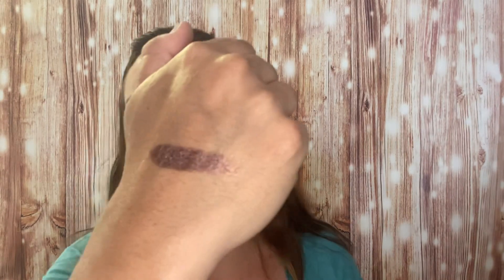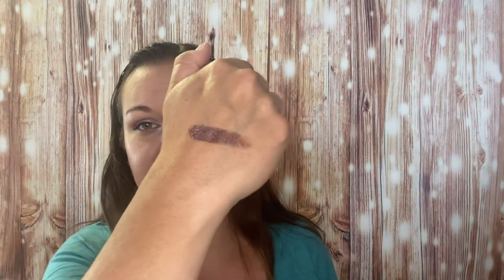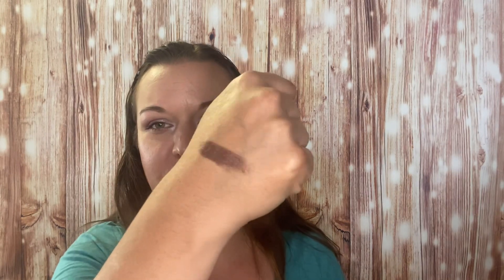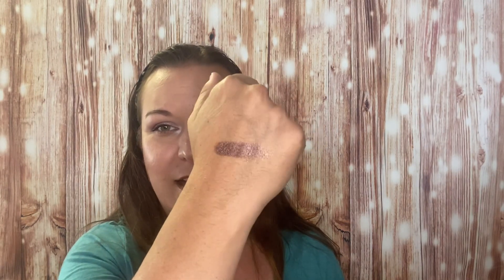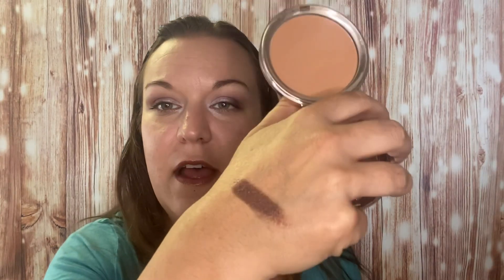Monthly Makeup Favourites! We NEED To Talk About This!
I have been testing out a lot of makeup behind the scenes and these are some of my current favourites.

Do you have any of these makeup products??